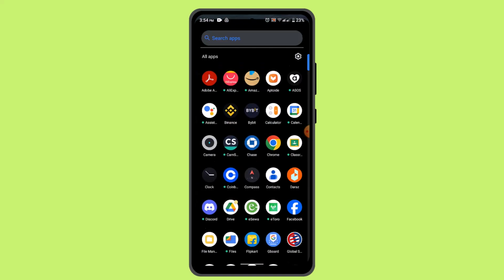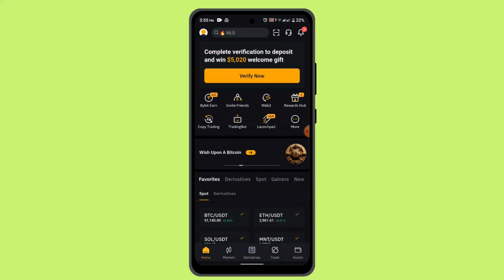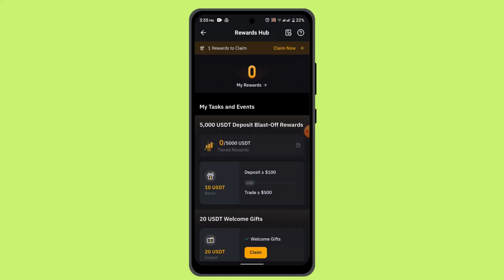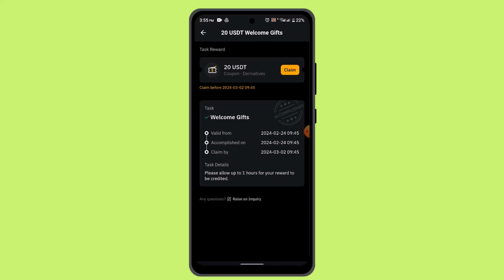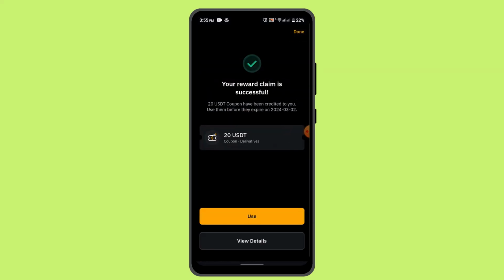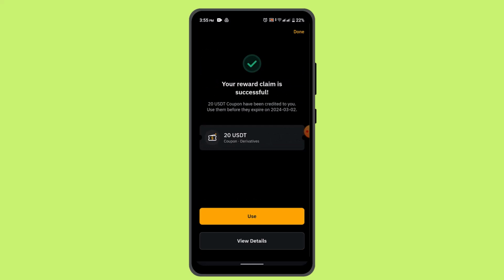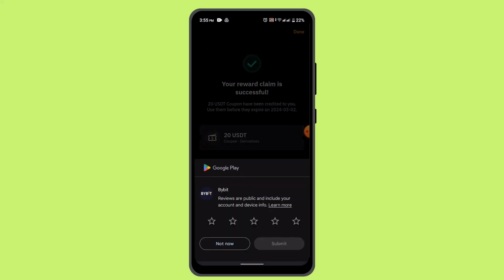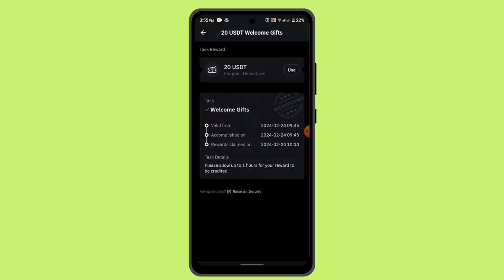Bybit How To Use Coupon !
This Video Is based on How you can Use Coupon On Bybit.

Chapters / Timestamps
0:00 Introd
0:17 Use Coupons On Bybit
1:13 Outro